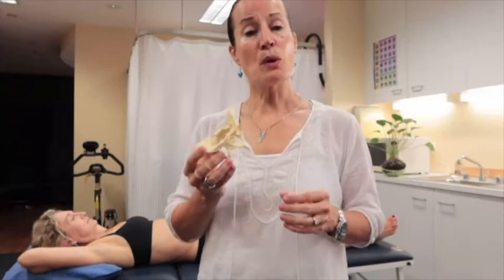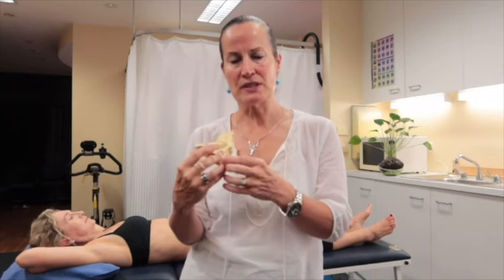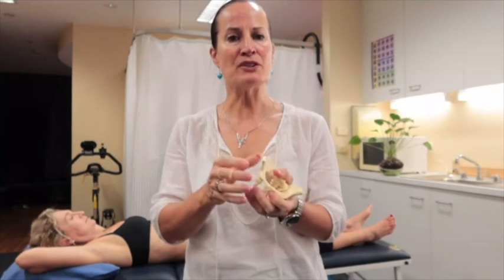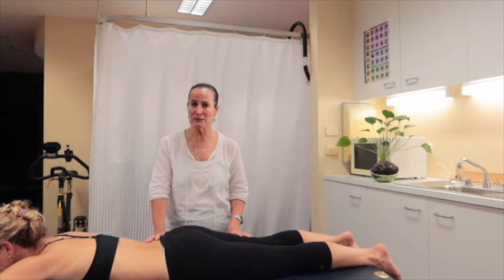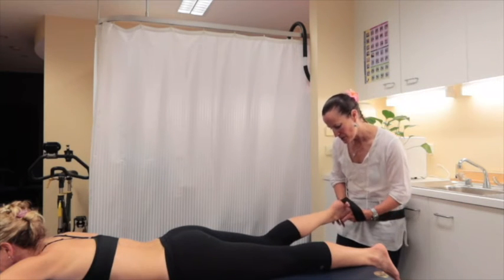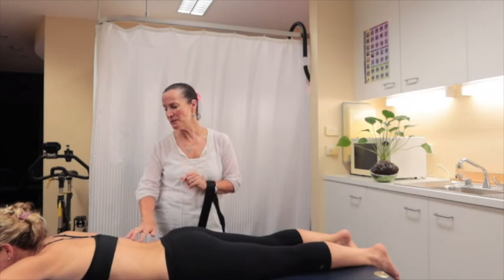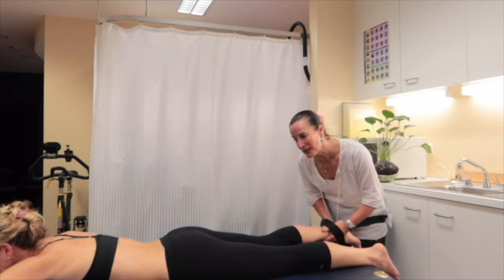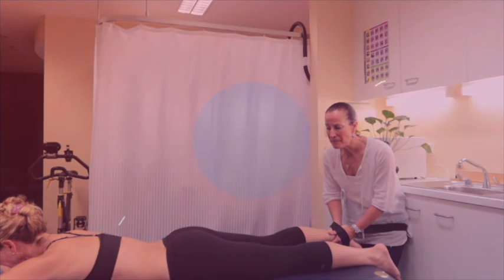ALISON SLATER - The Pregnant and Post-Partum Pelvis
BUY THE ENTIRE WEBINAR INCLUDED IN PINK FASCIA CONGRESS

“Pink Fascia” - International online event on Fascia and women's health
10 International presenters

PINK FASCIA PROGRAM

CARLA STECCO - Anatomy of the thoracic fasciae and mammary gland: From physiology to pathology

CATERINA FEDE - Effects of sex hormones and aging on muscular fasciae

MELANIE MORIN - Muscles and fasciae of the pelvic floor: What are their involvements in urinary incontinence in women?

GUAN LING – Acupunture application for Fascia and women health

BEATRIX BAUMGARTNER - KAATSU Training : Accelerated Recovery after Pregnancy

JO PHEE - AcuYin for Women's Health & Honing Our Interoceptive Awareness

DANIELA MEINL – Adaption of Fascial Training for women, according to the Hormonal Cycle

ANNA MARIA VITALI - Distortion and dysfunctions of the myofascial core, after abdominal wall surgery: cesarean section and hysterectomy.

KARIN GURTNER - Feeling of Inner Togetherness - Dynamic Stability in the Sacroiliac Joints